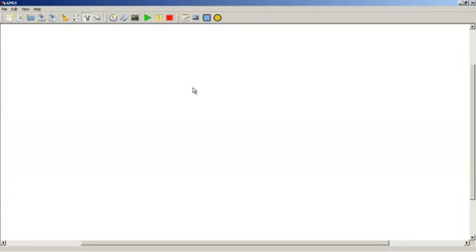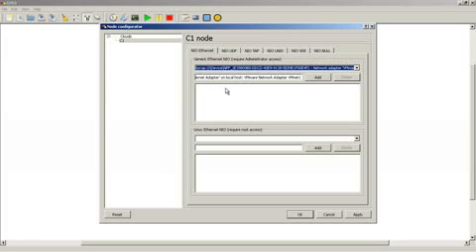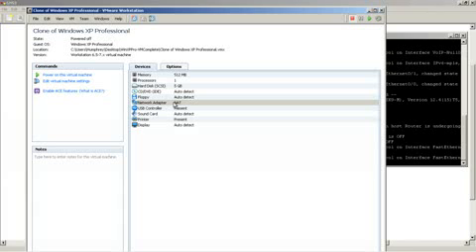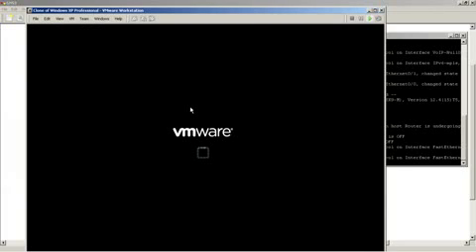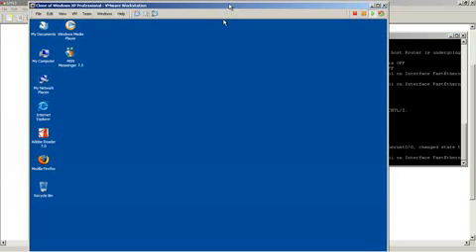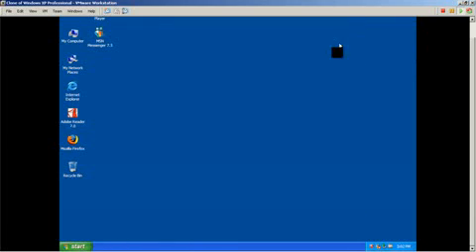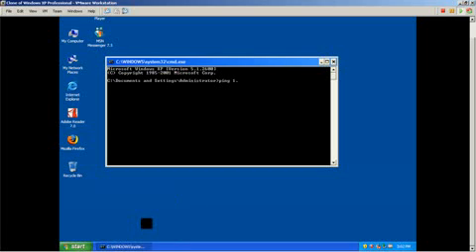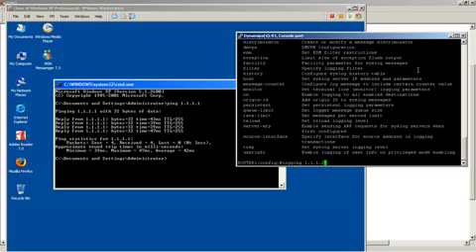Creating a virtual PC to router connection Connecting VMWare to GNS3